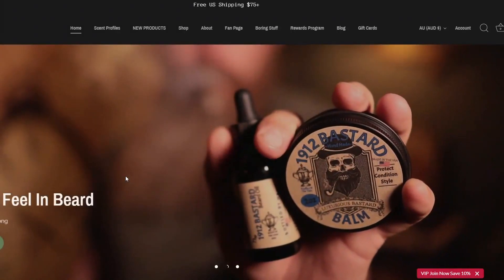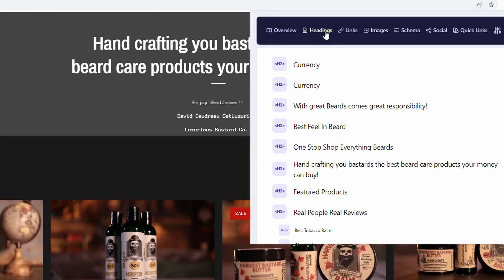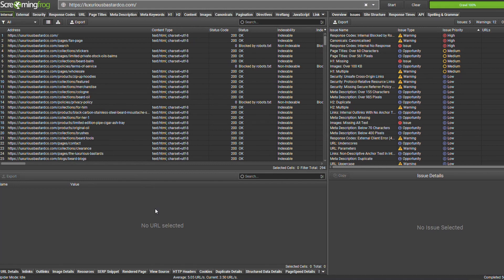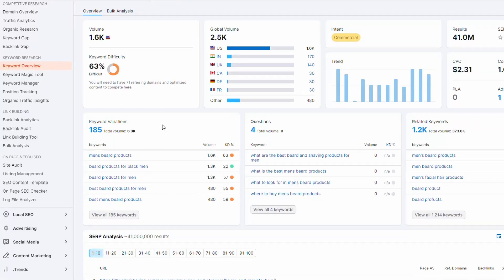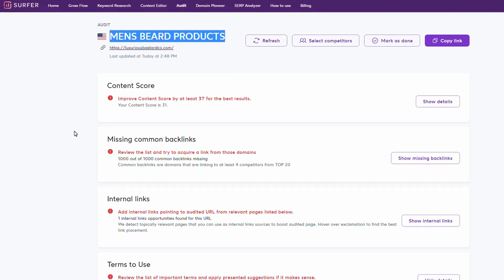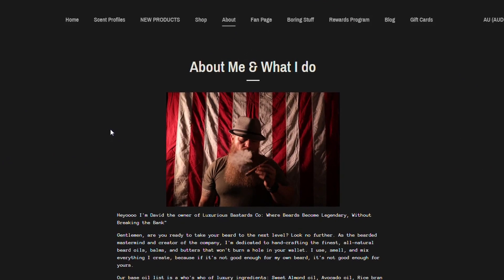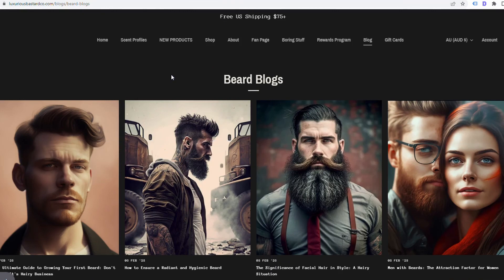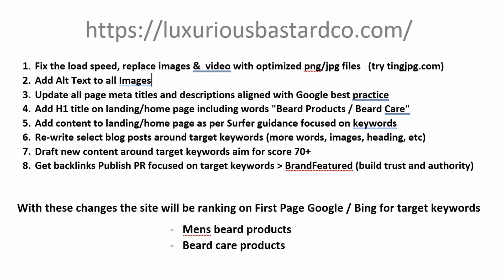How To Rank This Shopify Site First Page Of Google (Use ChatGPT AI The Right Way)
In just a few minutes I'm going to show you what needs to be done to rank this Shopify store on the first page of Google.  We review why ChatGPT AI on it's own is not enough and can waste of time if done the wrong way.  AI tools plus SEMrush & SurferSEO are what you need to do DIY SEO.

Mr. Lux, the owner of this amazing store, emailed me for help, and I couldn't resist the challenge.

Whether you're new to SEO or just looking to improve your skills, this video is for you.

Get your notebook ready, because I'm about to show you how to get results for your own site.

ChatGPT is a large language model developed by OpenAI. It uses a transformer neural network architecture and is trained on a dataset of conversational interactions. ChatGPT is capable of generating human-like text, and can be fine-tuned for a variety of natural language processing tasks such as language translation, text summarization, and conversation generation. It is designed to be used as a tool for developers to build natural language interfaces and conversational AI systems. The model is pre-trained on a massive dataset of conversational interactions and can be fine-tuned for a variety of natural language processing tasks such as language translation, text summarization, and conversation generation.

Check out other videos on SEO by Brian Dean, Neil Patel, Chase Reiner, and also take a look at other search engine optimization tools like ahrefs, screaming frog, moz seo software.   SEO is worth learning if you are serious about ranking your page or clients page first page of google.